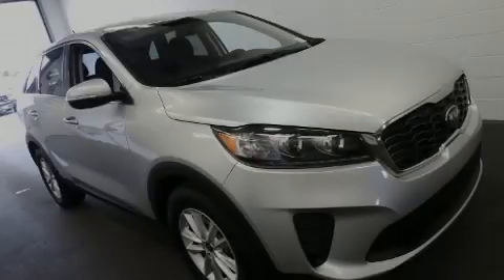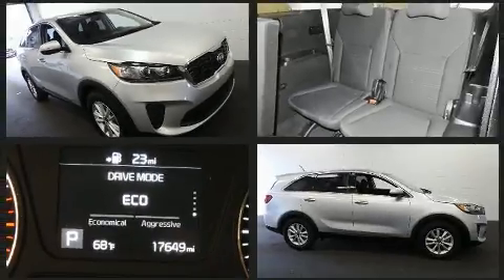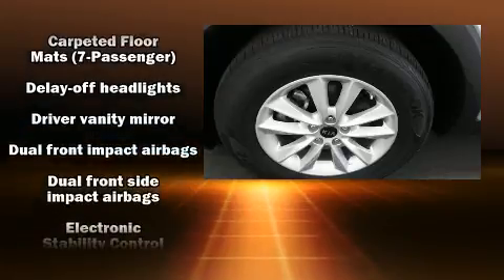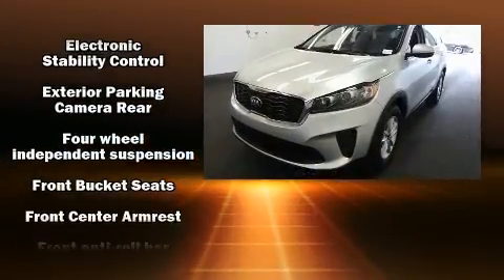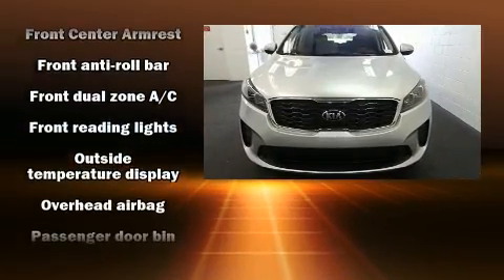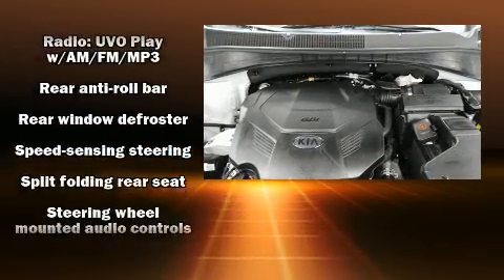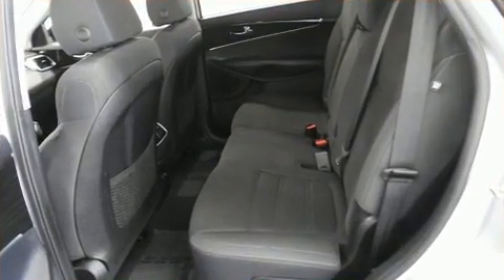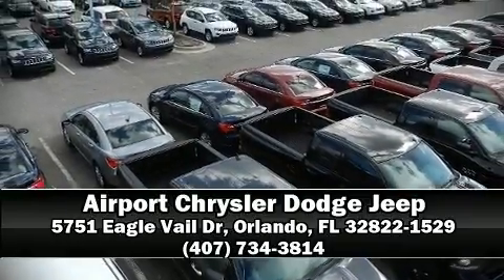2019 Kia Sorento 3.3L LX in Orlando, FL 32822-1529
Introducing the 2019 Kia Sorento. With less than 20,000 miles on the odometer, this 4 door sport utility vehicle prioritizes comfort, safety and convenience. Smooth gearshifts are achieved thanks to the refined 6 cylinder engine, and for added security, dynamic Stability Control supplements the drivetrain. Kia prioritized fit and finish as evidenced by: a rear window wiper, a tachometer, tilt steering wheel, power door mirrors, power windows, an overhead console, and 1-touch window functionality. Kia ensures the safety and security of its passengers with equipment such as: head curtain airbags, front side impact airbags, traction control, brake assist, ignition disabling, and 4 wheel disc brakes with ABS. A Carfax history report provides you peace of mind by detailing information related to past owners and service records. We pride ourselves in consistently exceeding our customer's expectations. Please don't hesitate to give us a call.